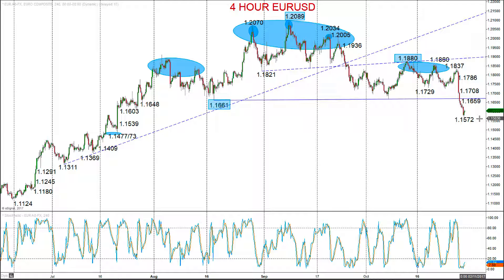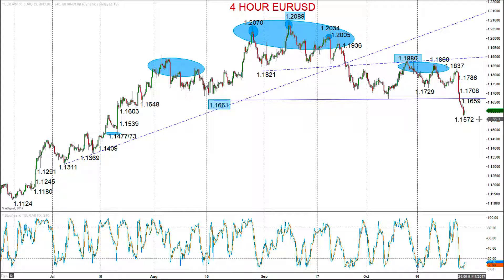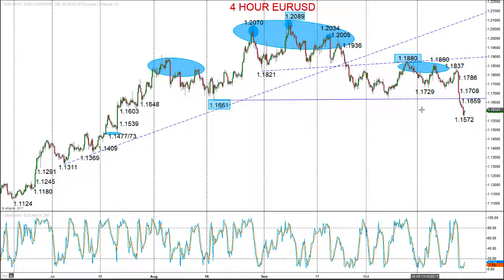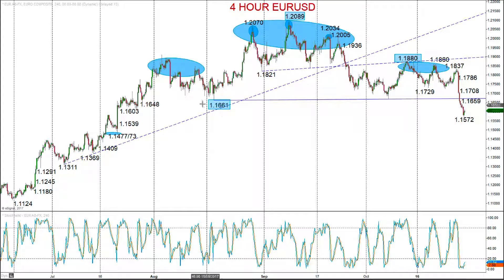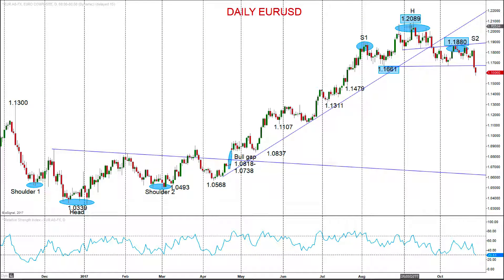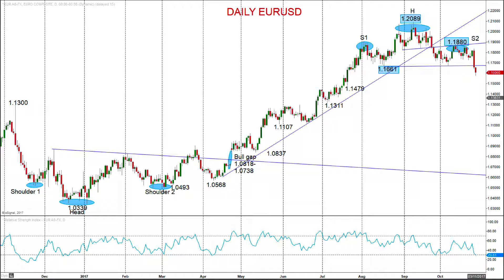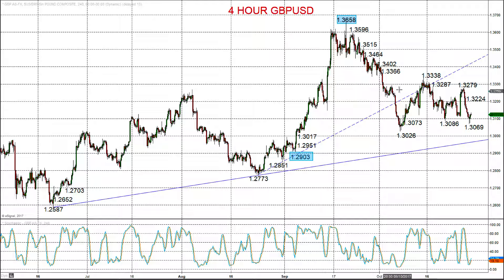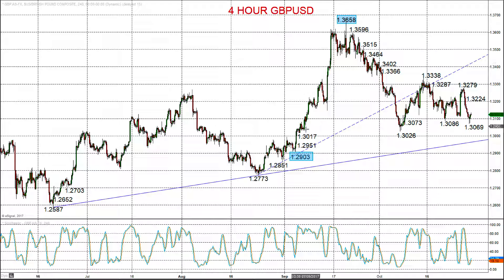Forextraders.com - Market Chartist - 20171030